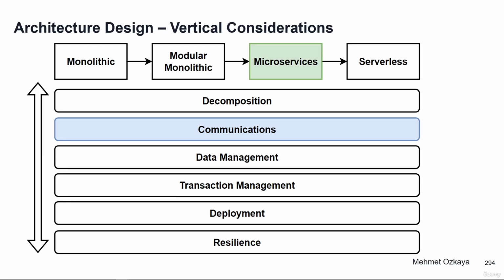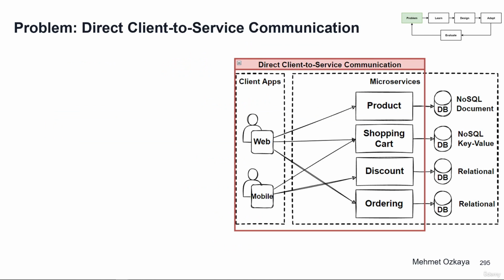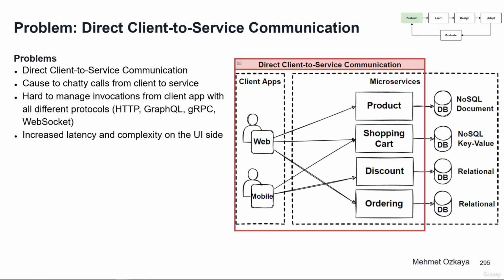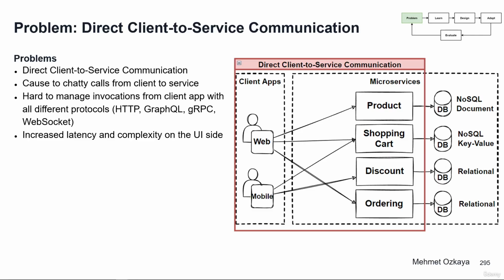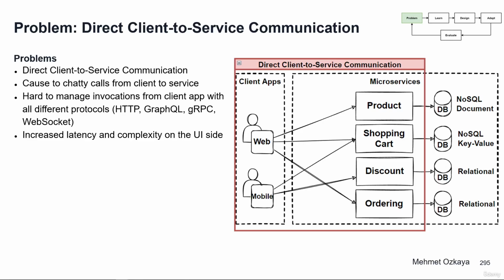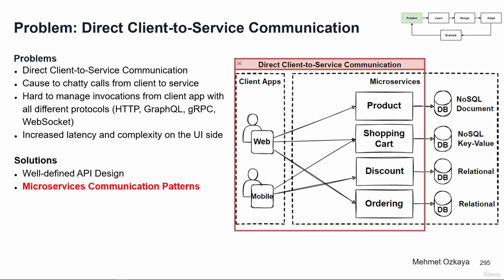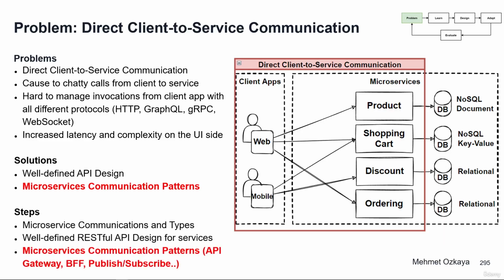001 Introduction Microservices Communication Patterns API Gateways